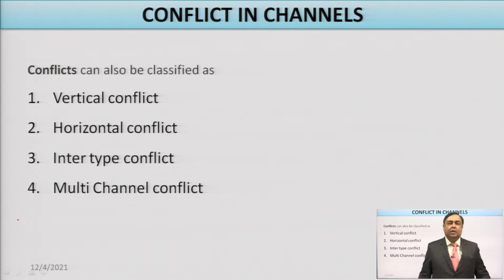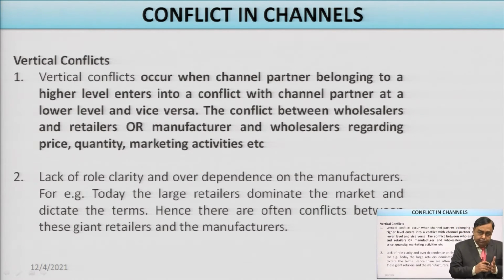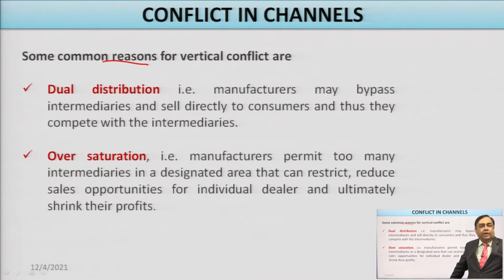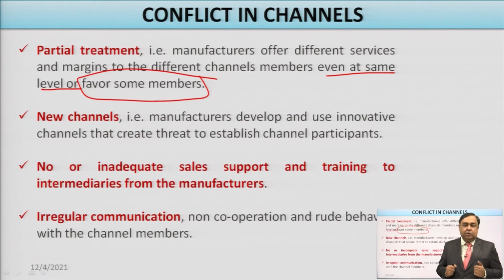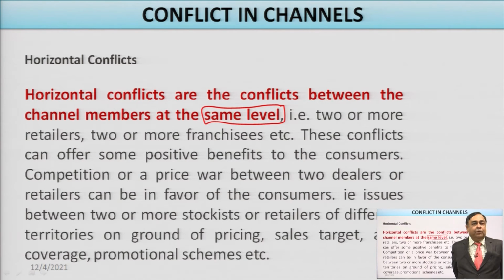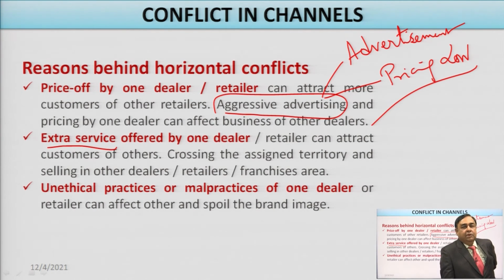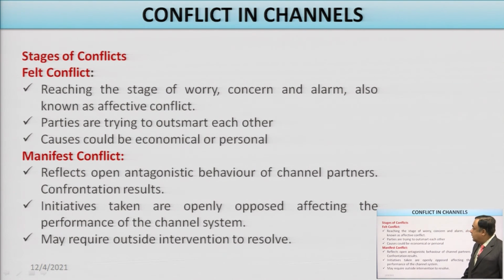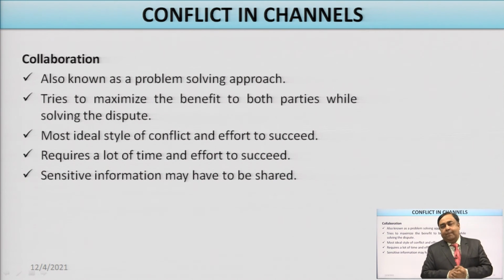Pharma Marketing Management | Channels Conflicts | AKTU Digital Education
Pharma Marketing Management | Channels Conflicts |